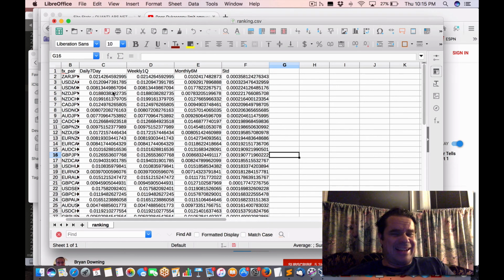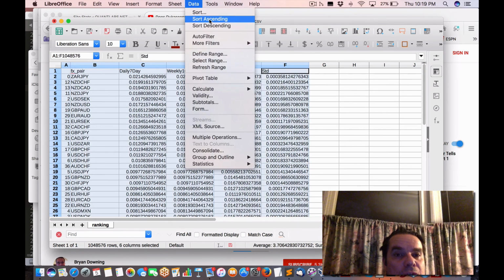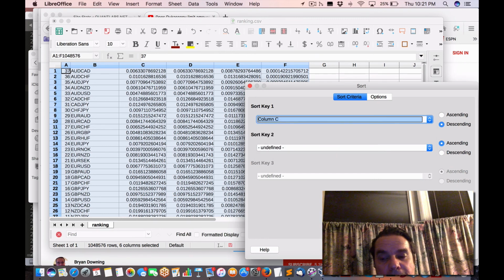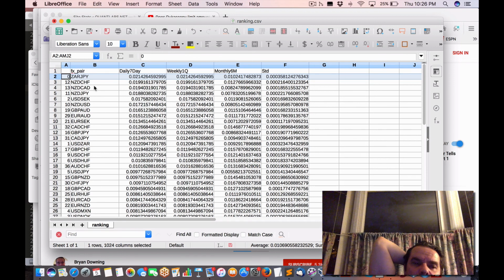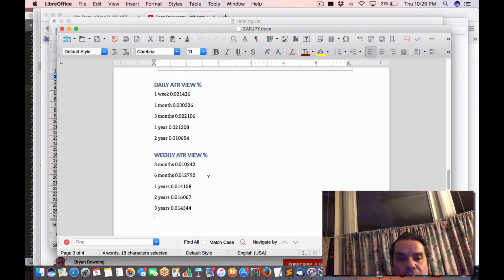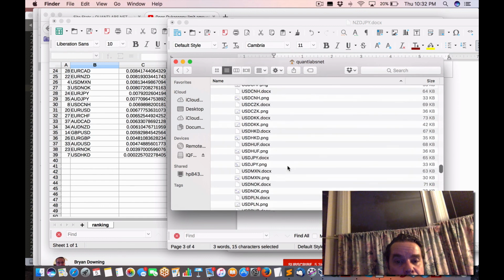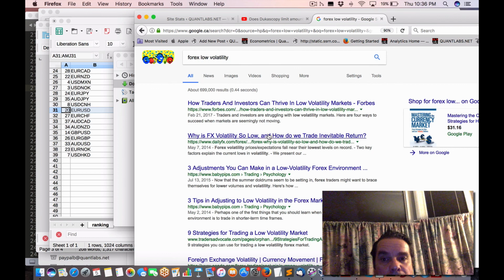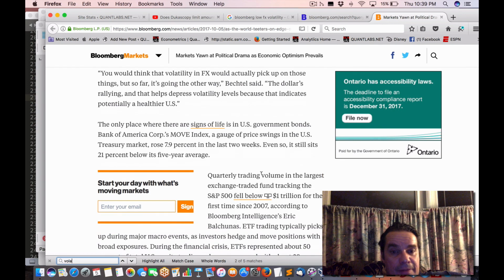Most volatile currency pairs for effective forex automated trading